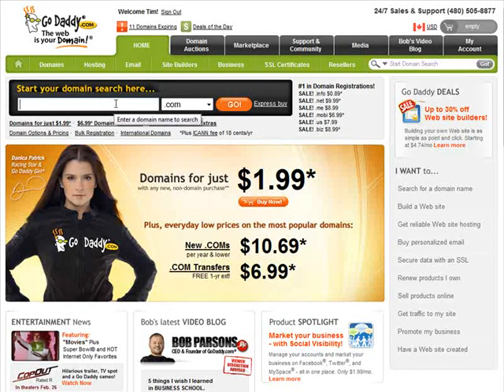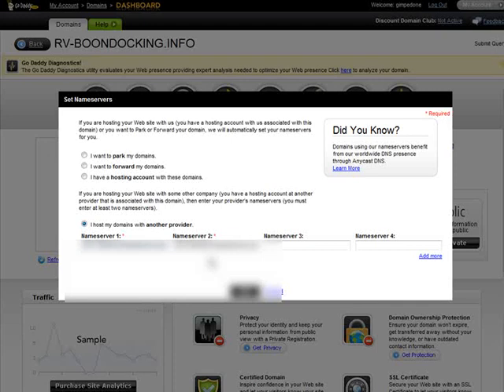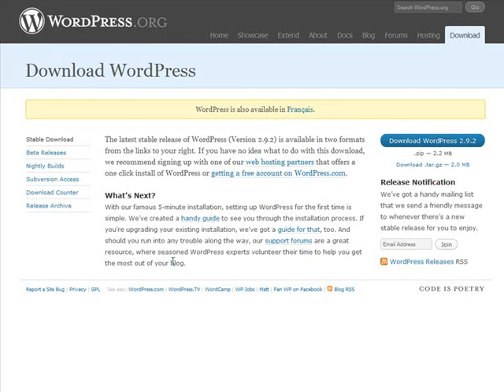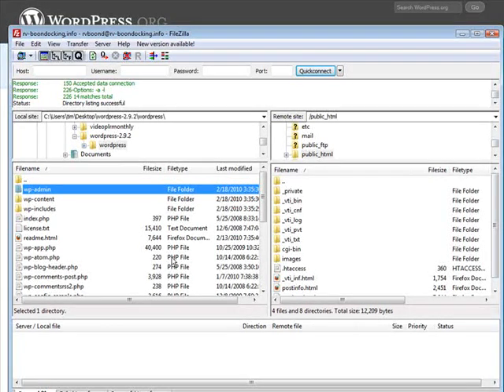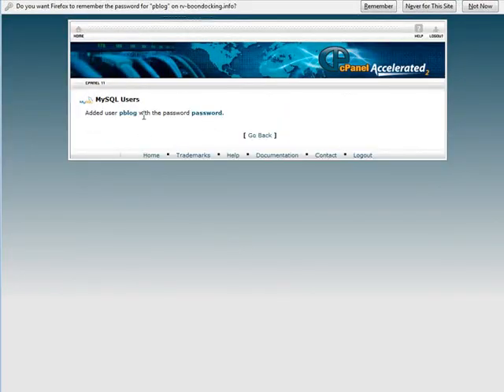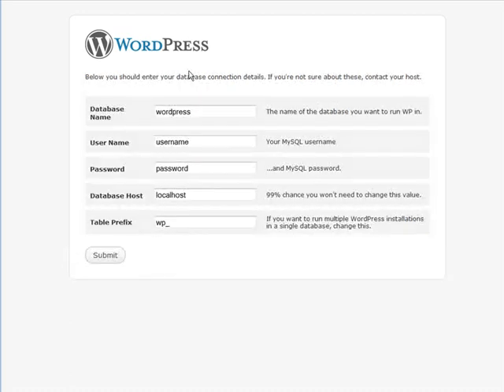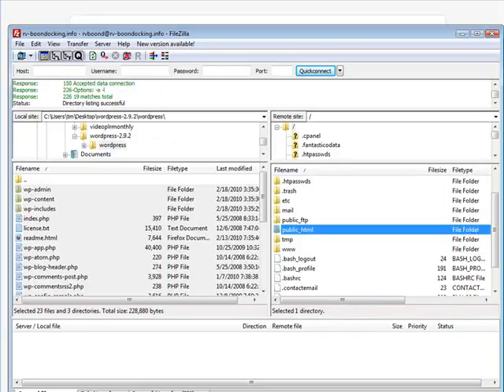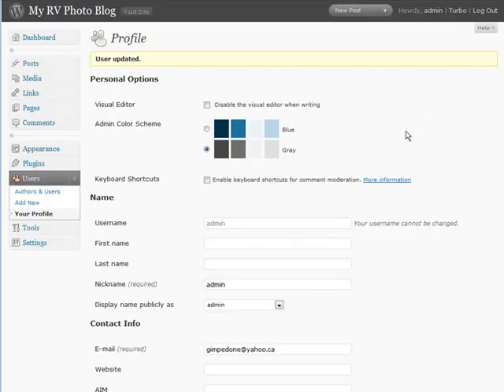How to Create Photo Blog - Learn 100% Free Full Tutorial. Part -1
Facebook is a great platform for meeting friends, creating a following for your hobby, service, or project, and for relaxing. There’s an app for every taste, and several of them are incredibly fun and addictive. These 101 tips will get you navigating Facebook like a pro in no time. Part 1 – finding friends and influencing people Depending on why you join Facebook, you may find it easy to make friends, or may only have it to stay in touch with friends in distant parts of the world. No matter what you do, signing up can be a process that will take up to a couple of hours (including your profile).

Learn how to use the new and much Creative Google Sites service to easily create great-looking websites. This video shows you all the ins and outs of using the new Google Sites !

Learn How to Design Google Site Course of Google Site -100% Free Full Tutorial Part – 3